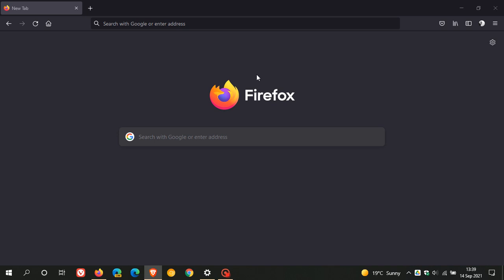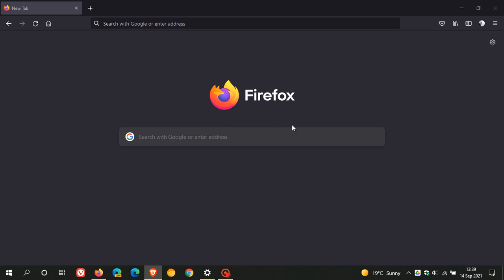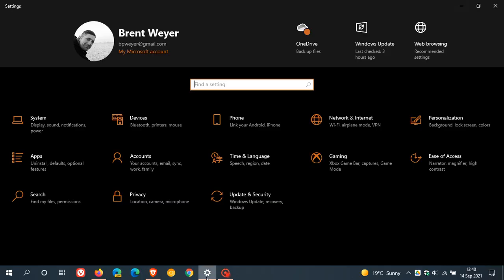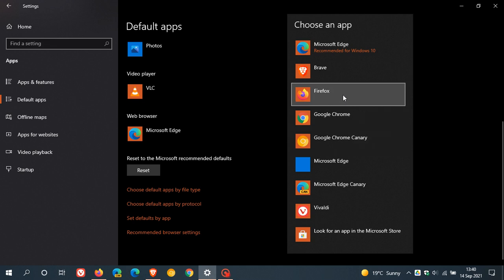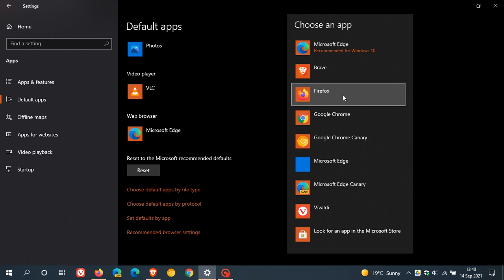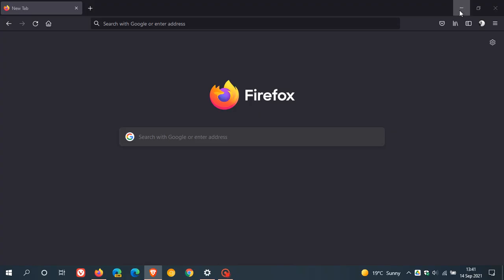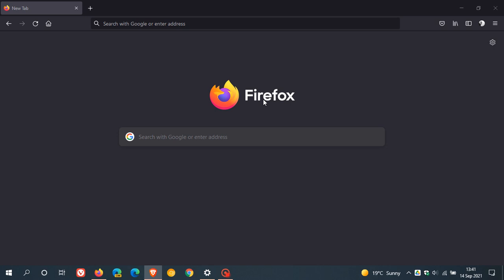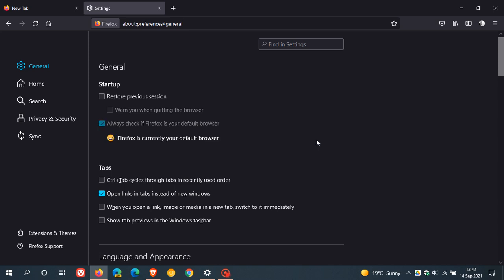Mozilla has made it easier to set Firefox as the default browser in Windows 10 & 11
Mozilla has used reverse engineering which means you can now set Firefox as the default from within the browser with no extra steps and notifications.